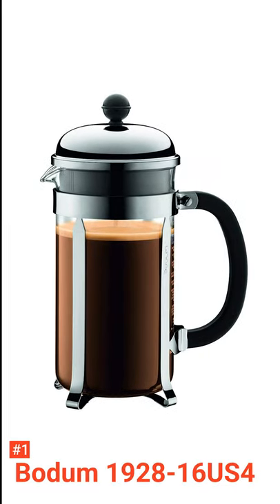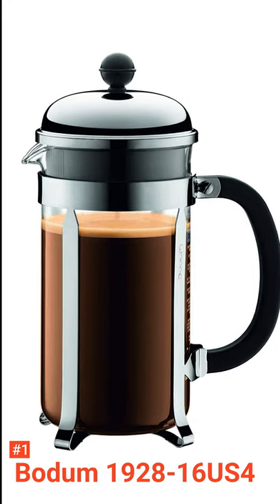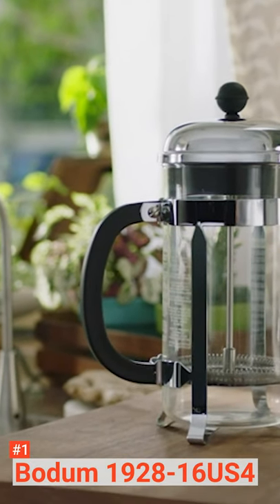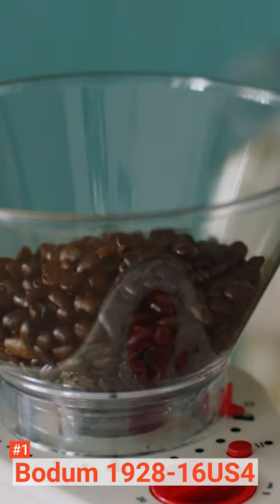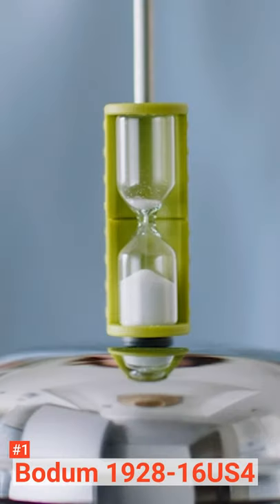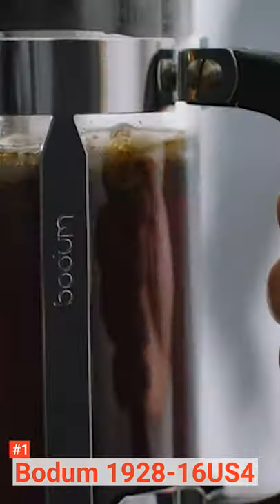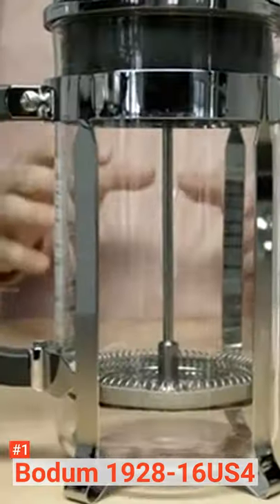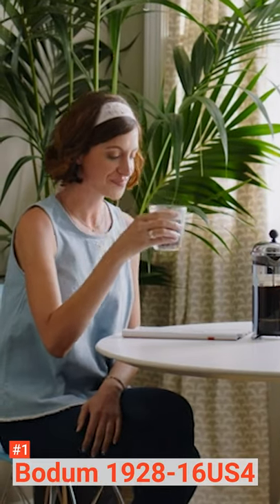✅ Best French Press Coffee Maker: Bodum 1928-16US4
French Press Coffee Maker: Hey guys, in this video, we’re going to review the pros and cons of the top 5 best French Press Coffee Maker for sale right now.
1⃣ Bodum 1928-16US4: (Amazon)

A French Press Coffee Maker uses a coarser filter than other traditional drip coffee presses so you can get a richer taste. Designed to produce a smaller amount of stronger-tasting coffee that can be drunk immediately, this type of coffee press is simple and definitely worth it. So, which French press should you buy?

In today’s video, we are going to look at the top five best French Press Coffee Maker available on the market today. We have made this list based on our own opinion, research, and customer reviews. We have considered their quality, features, and values when narrowing down the best choices possible. If you want more information and updated pricing on the products mentioned, be sure to check the links above.